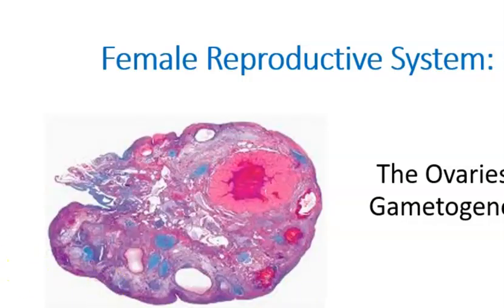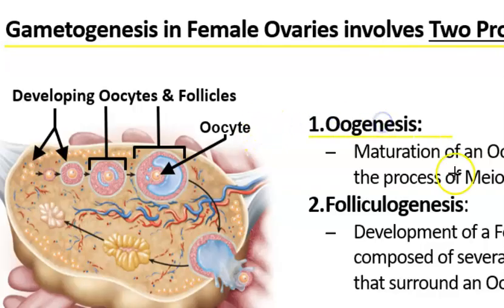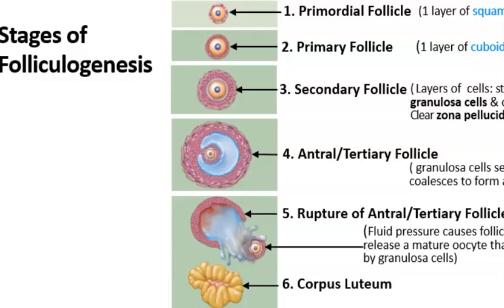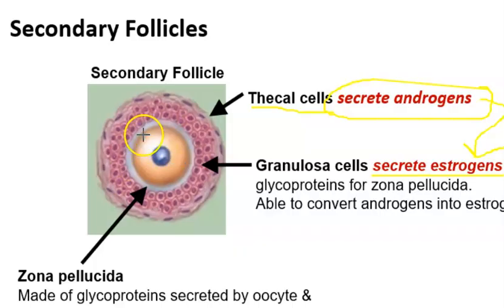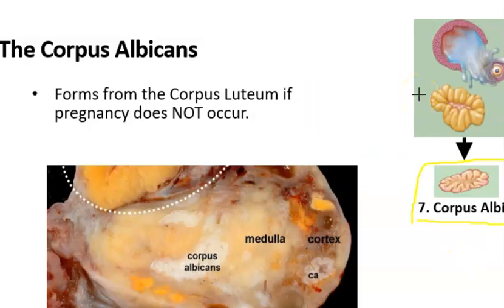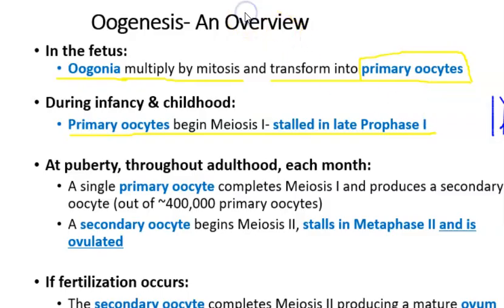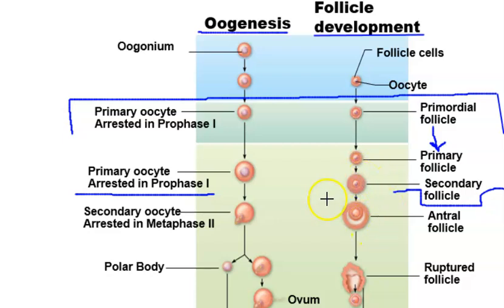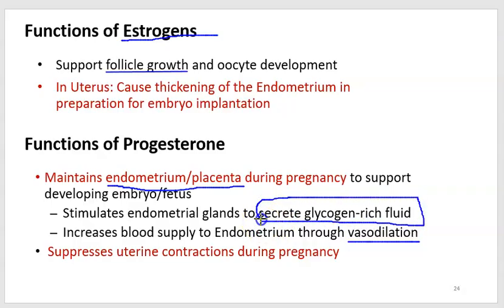5 Female Reproductive System The Ovaries & Oogenesis 59 min